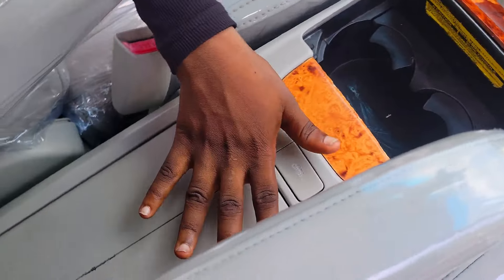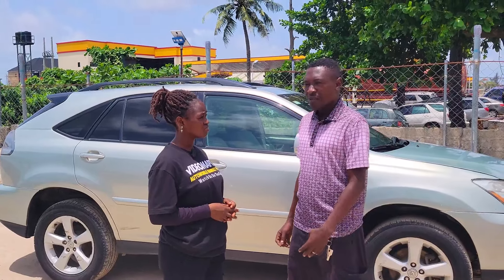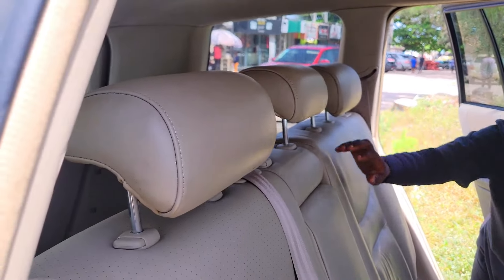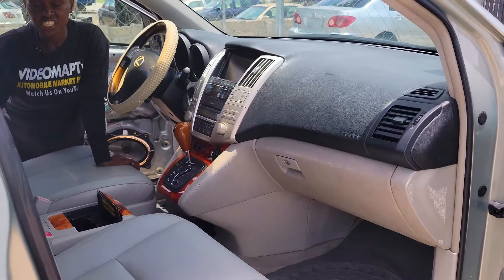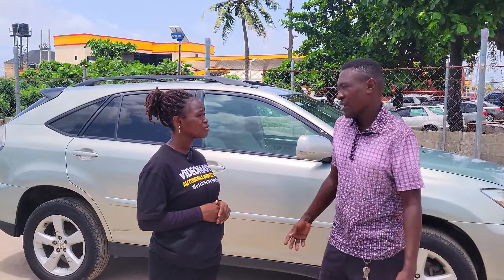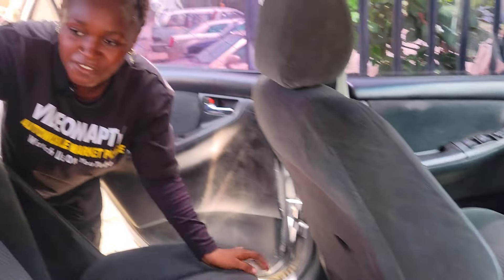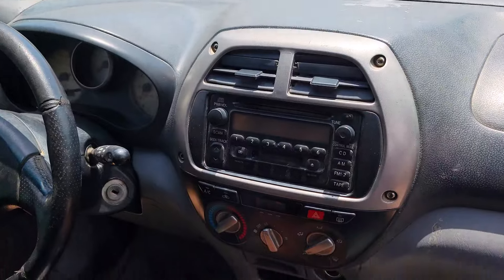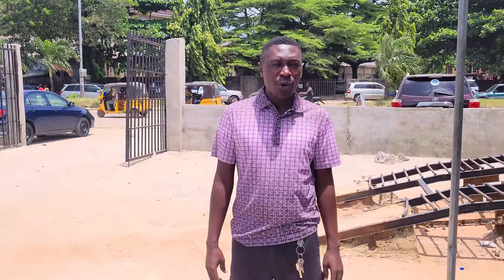Cheap Used Car Prices In Nigeria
👉👉 Phone number and Location of the dealer is inside all the videos on this platform
👉👉👉  Please don't forget to do physical inspections and test drive on the car. Ensure that everything is working perfectly well before you make any payment
 👉👉👉  DO THE TRANSACTION IN A VERY BUSY PUBLIC PLACE
👉👉👉 VideomapTV is an online CarMarket.
We create video advertisements for affordable cars for sale in car dealerships around Nigeria

Cheap Used Cars in Ilorin, Kwara State: Your Dream Car Awaits!

Hunting for an affordable yet reliable ride in Ilorin? Look no further! This video takes you on a journey through the bustling car market, uncovering the best deals on used cars.

Discover a wide range of vehicles to suit every budget and lifestyle:

Sedans for city cruising
SUVs for adventurous souls
Spacious family cars
We'll share tips on:

Negotiating the best price
Checking car condition
Essential paperwork
Don't miss out on this opportunity to find your perfect car without breaking the bank!